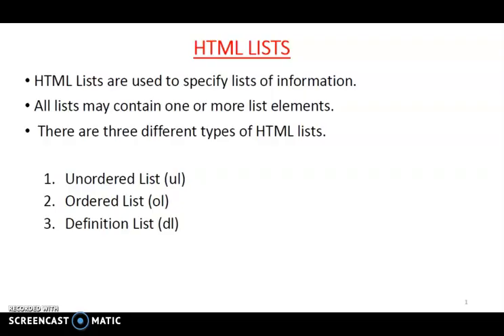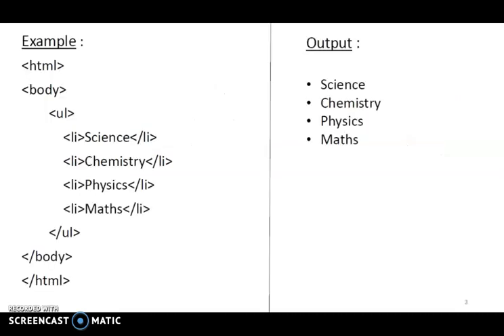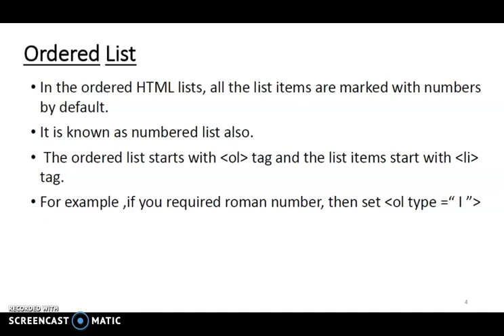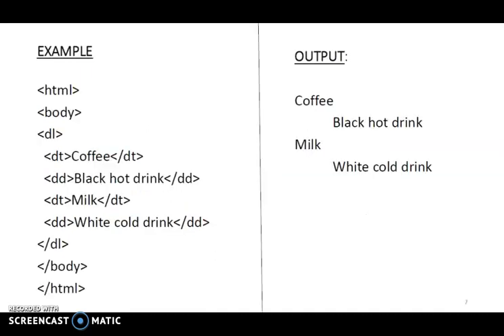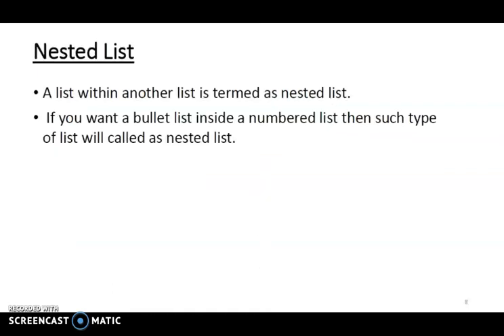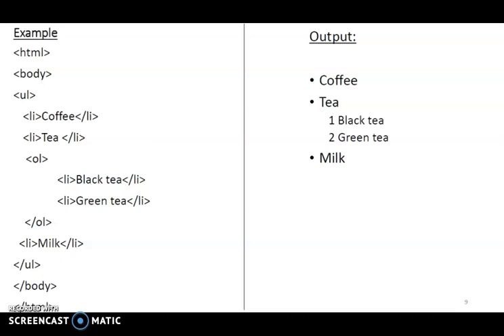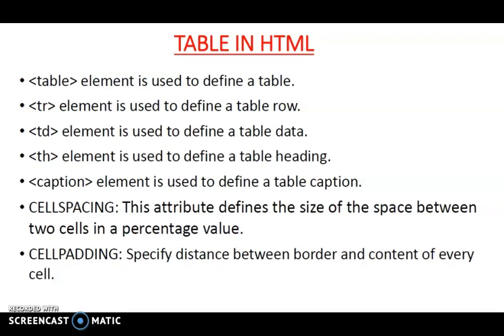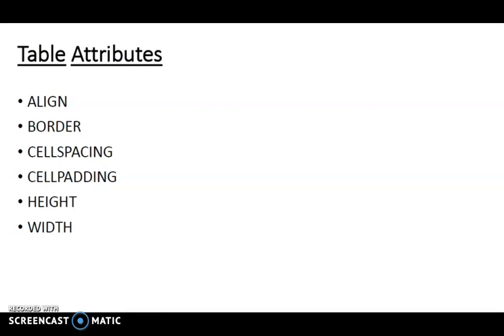List of HTML & intro of table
ul,ol,dt,Table attributes